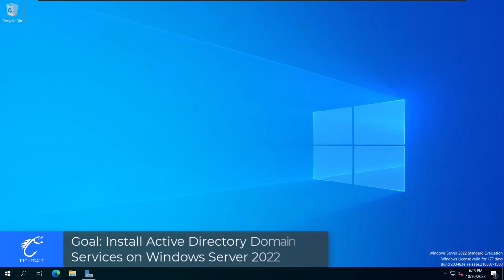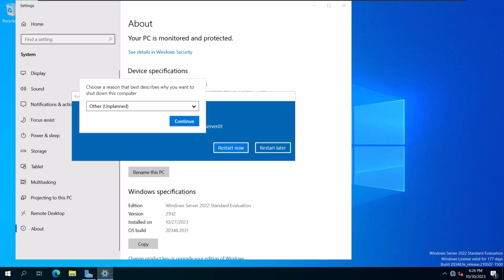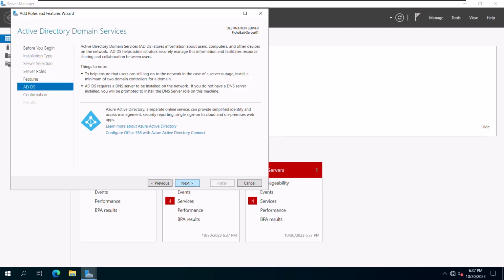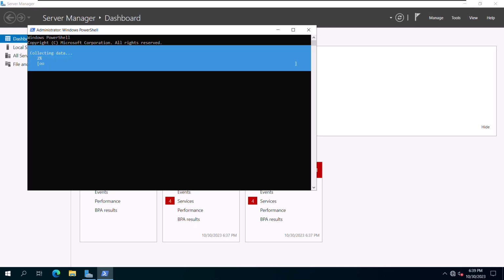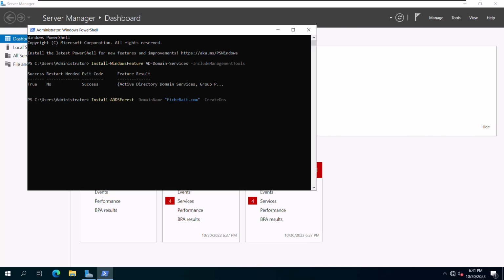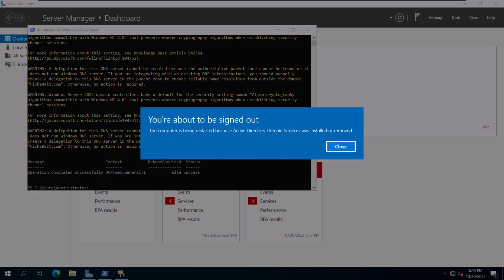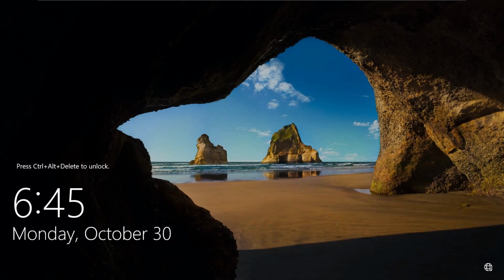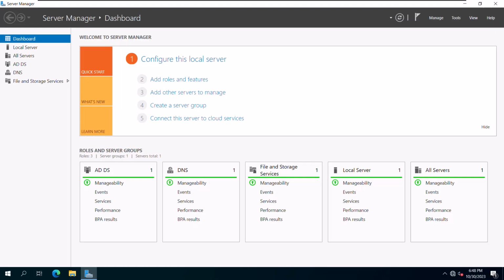Step-by-Step Guide: Installing Active Directory on Windows Server 2022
In this video I will walk you through the process of installing Active Directory Domain Services (AD DS) on Windows Server 2022. This will allow you to utilize Laserfiche Directory Server, Active Directory Certificate Services, and various other features within your demo environment.

00:00 Introduction
00:08 Goal: Install Active Directory Domain Services (AD DS)
00:16 Step 1: Set Static IP Address
01:15 Step 2: Change Server Name
03:17 Step 3: Using Server Manager to Install Active Directory Domain Services
03:51 Step 4: Using PowerShell Commands to Install Active Directory Domain Services
04:14 Step 5: Installing Active Directory Domain Services
06:48 Step 6: Installing Active Directory Domain Services Forest
12:02 Step 7: Verify Active Directory Domain Services Installed Successfully